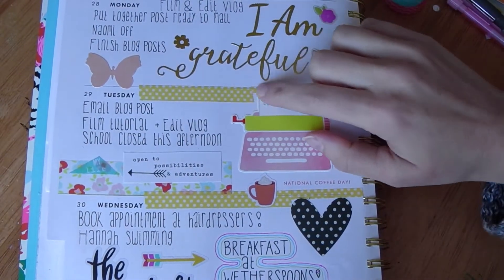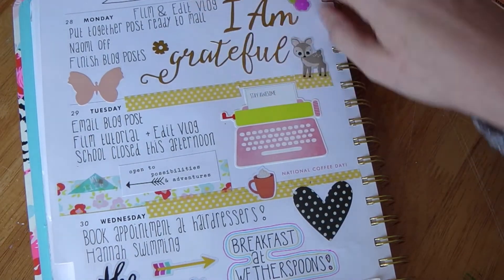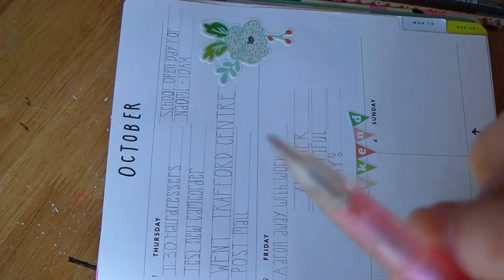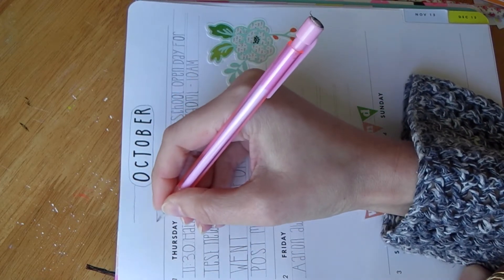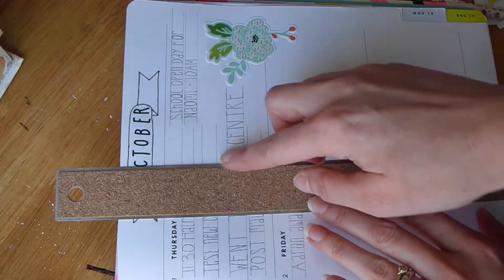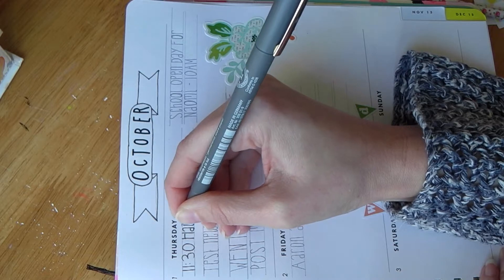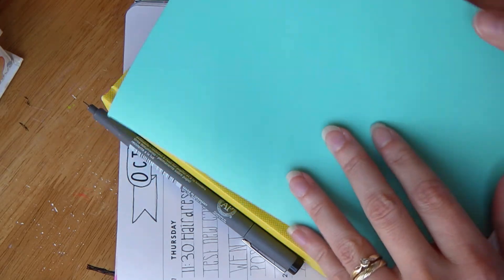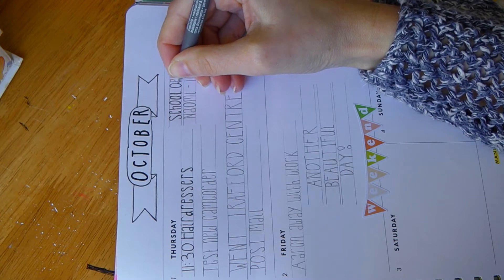My Bando Setup and Tutorial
Here I briefly show you how I set up my bando agenda. Obviously I'll speed up the process!

The book I show here is The Art of Whimsical Lettering by Joanne Sharp